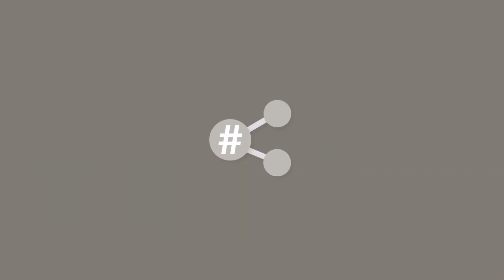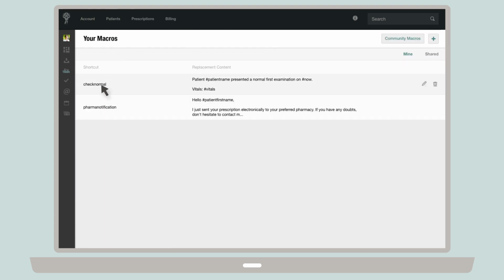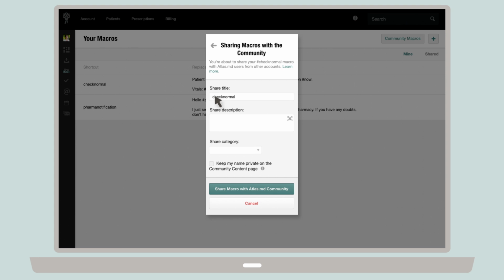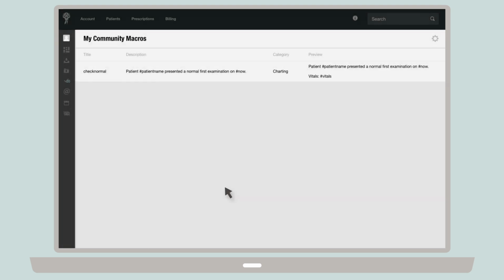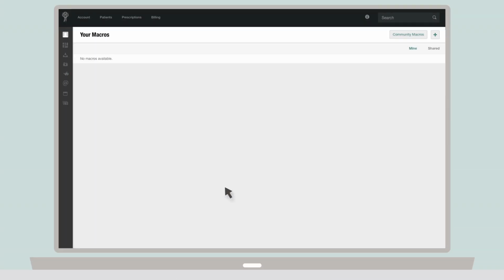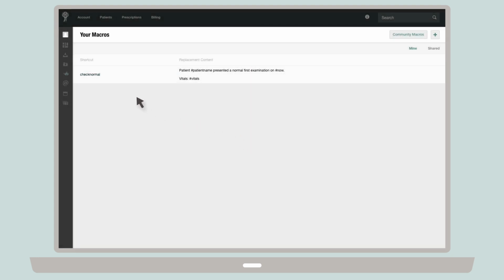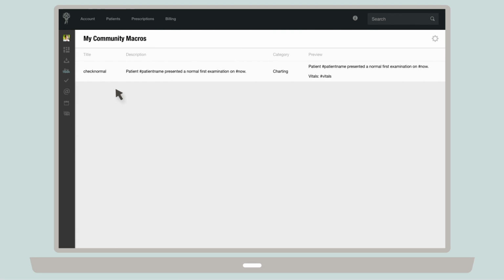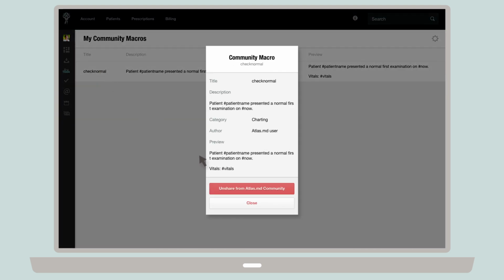Managing Community Macros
In this Atlas.md support video, we look at how community macros work, and how you can share macros you've made with other Atlas.md users.